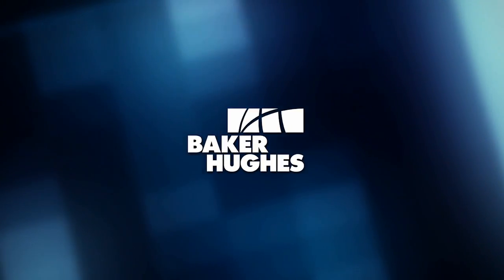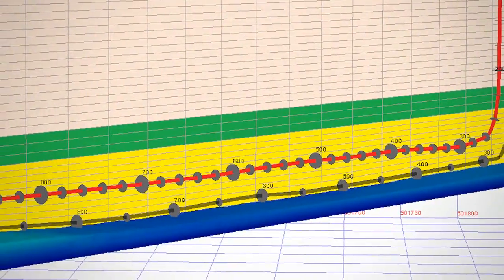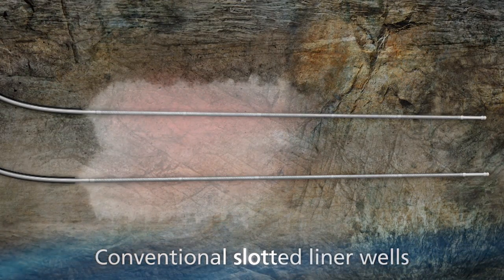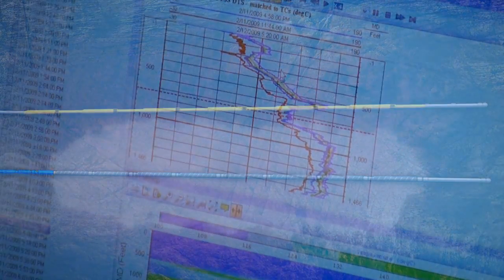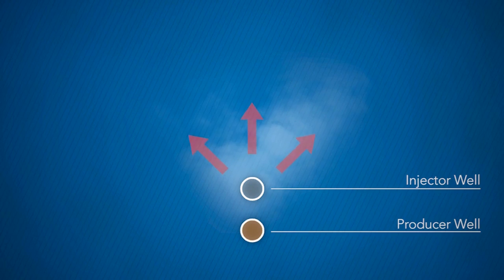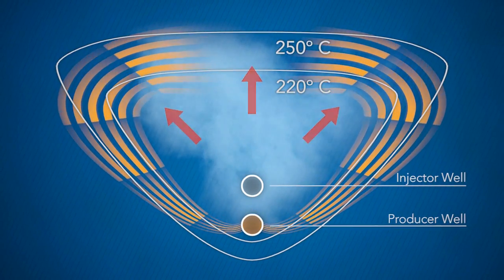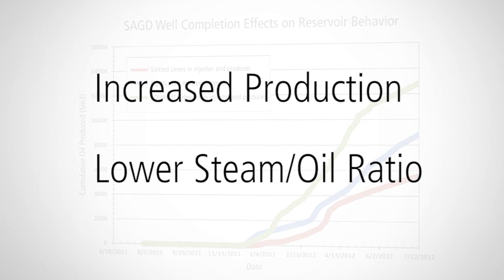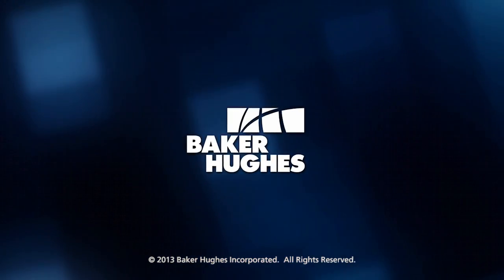SAGD Solutions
This video shows a combined technology solution from Baker Hughes for reducing cost and improving heavy oil (bitumen) recovery from Steam Assisted Gravity Drainage (SAGD) well pairs. Technologies featured include reservoir modeling software, flow control devices for injection and production wells, fiber optic sensing, ultra-high temperature pumping systems, and chemical treatments to improve oil recovery and treat produced fluids. By applying this solution, oil company producers can reduce capital expenditures, reduce the amount of steam needed for production, and increase bitumen recovery.

This video (together with its content) is the property of Baker Hughes Incorporated. No part of this video may be reproduced, modified, transmitted or otherwise distributed in any form or by any means, electronic, or mechanical, including by photography, facsimile transmission, recording, rekeying, or using any information storage and retrieval system, without the prior written permission from Baker Hughes. Baker Hughes expressly disclaims any liability in connection with this video, its contents, or its use by any third party.